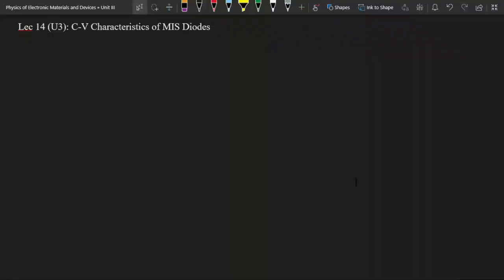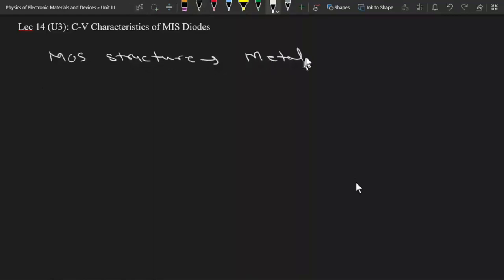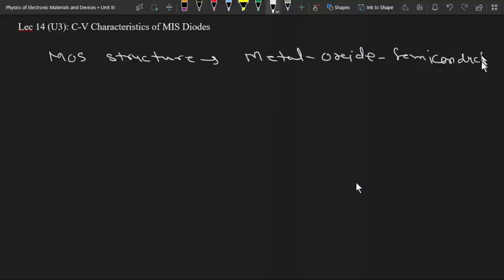Lec 14 (U3): C-V Characteristics of MIS Diodes (part 1)